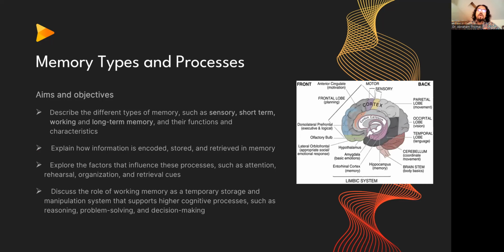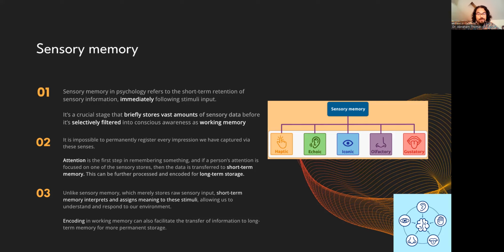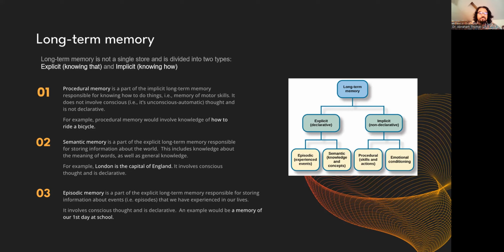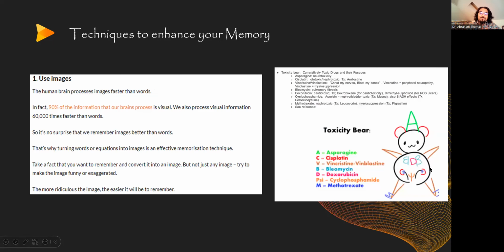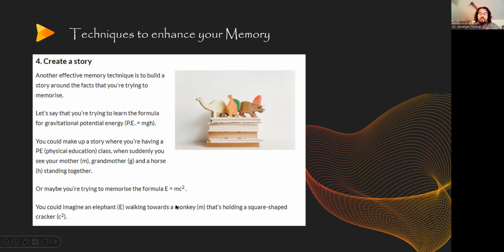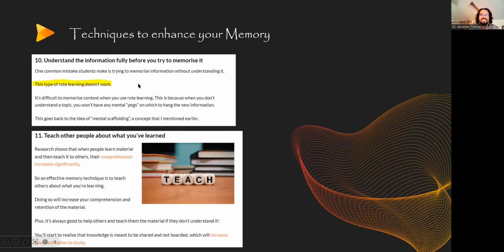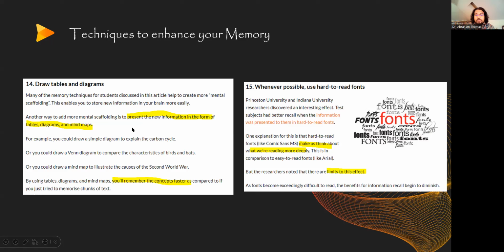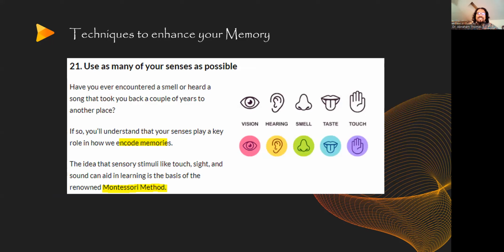Mind over Matter: A Guide to Enhancing Memory for General Practitioners